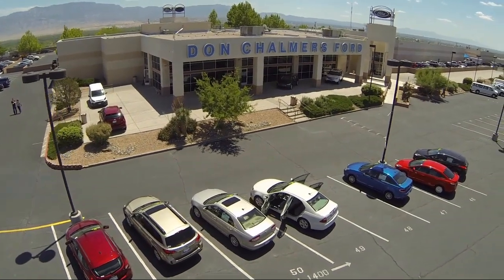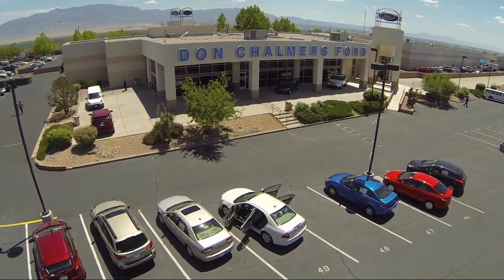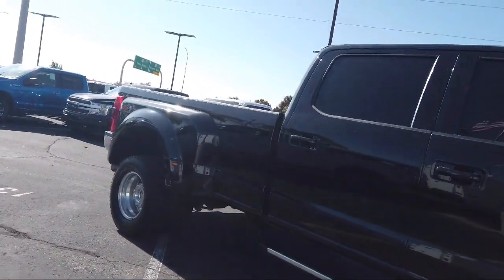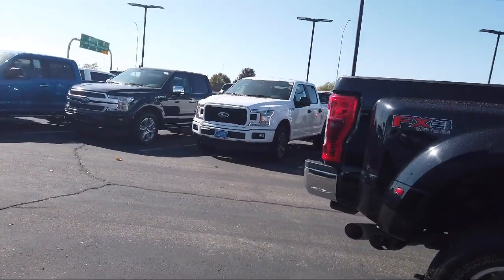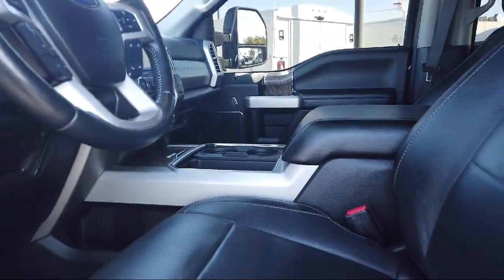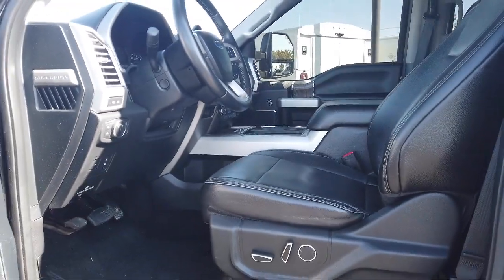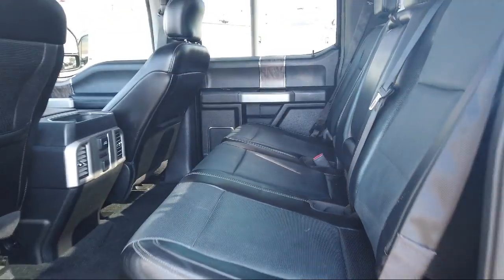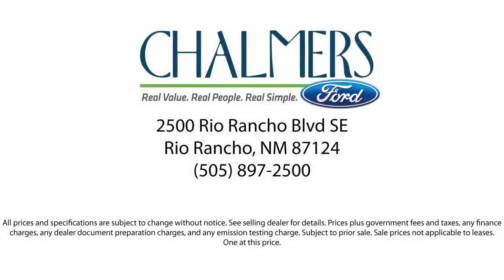2017 Ford F-350SD Crew Cab Lariat Albuquerque New Mexico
2017 Ford F-350SD Crew Cab Lariat Stock Number: 525771 Vin:1FT8W3DT2HEC43718.

2500 Rio Rancho Blvd., S.E.